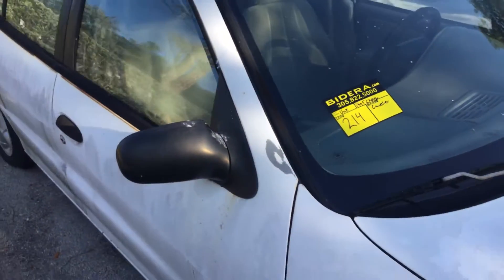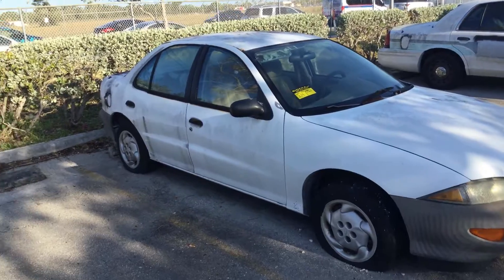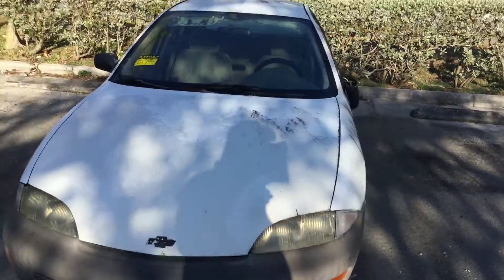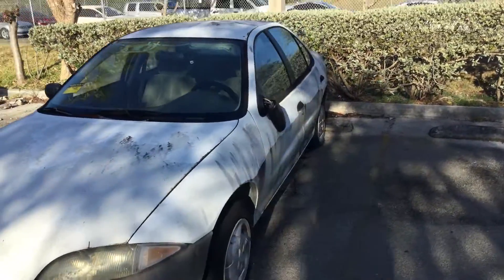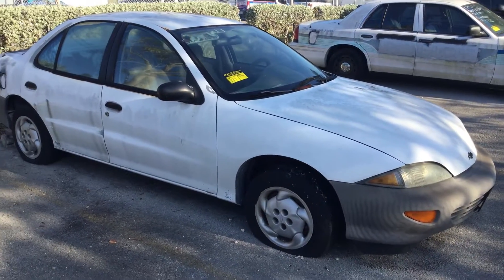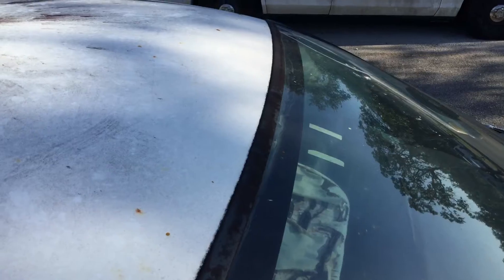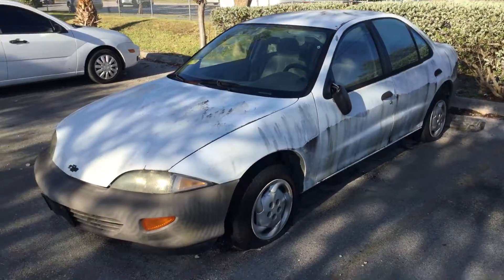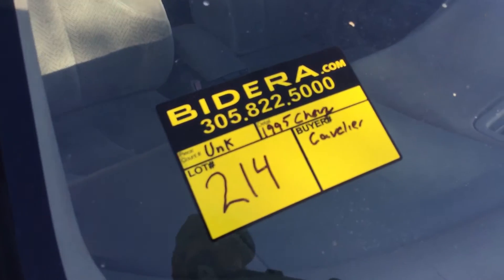Lot # 214 1995 Chevy Cavalier (Junk Candidate)